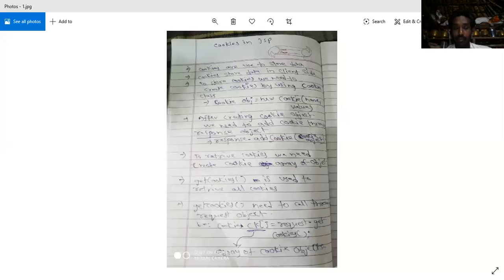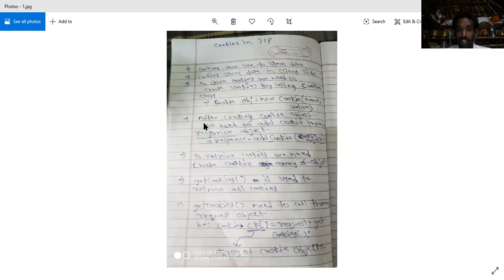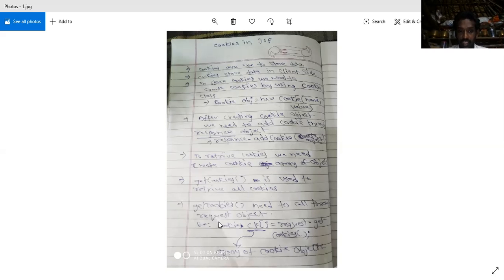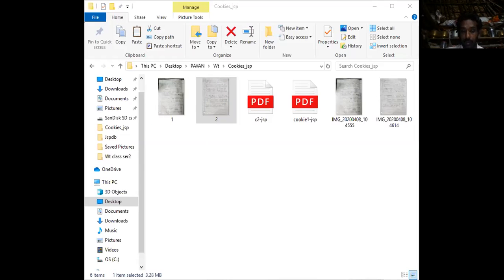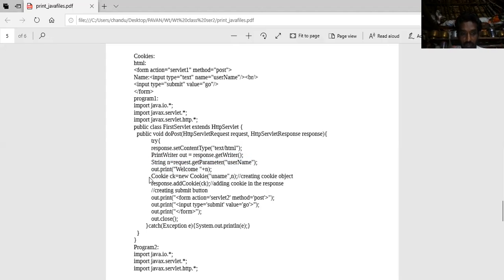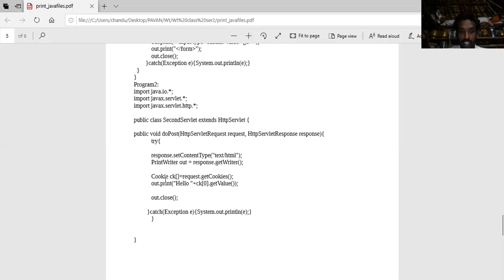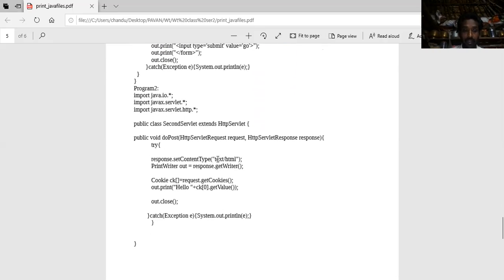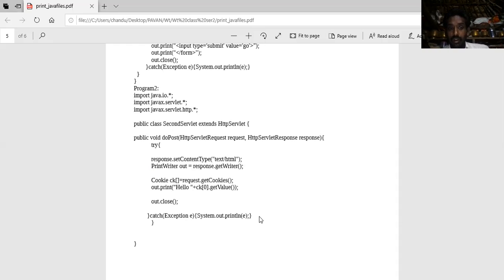Cookies using Servlets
Cookies
Servlets